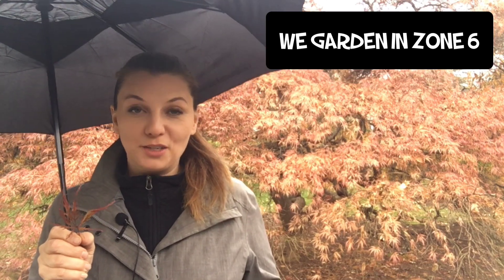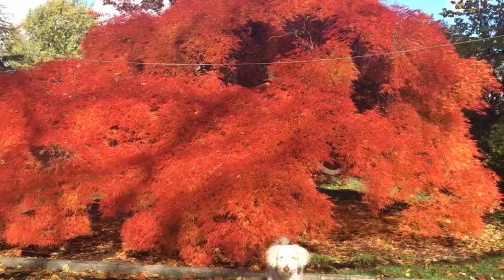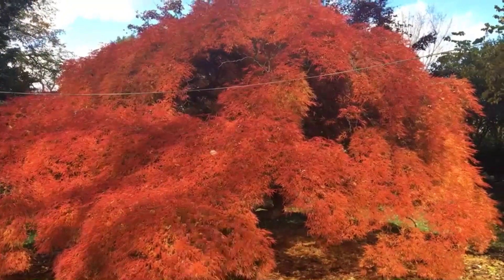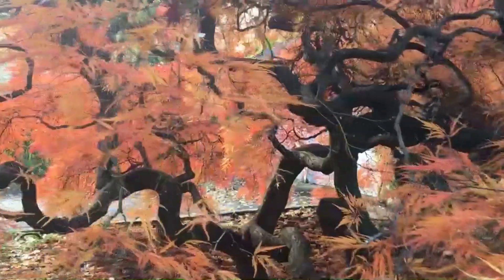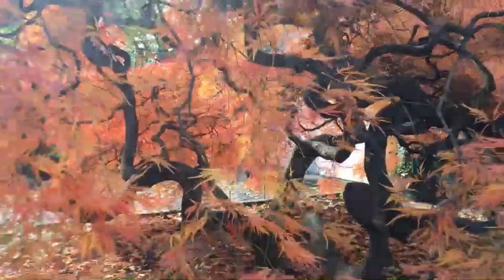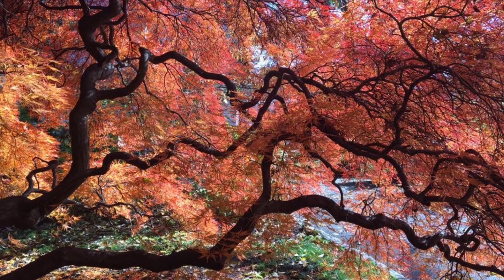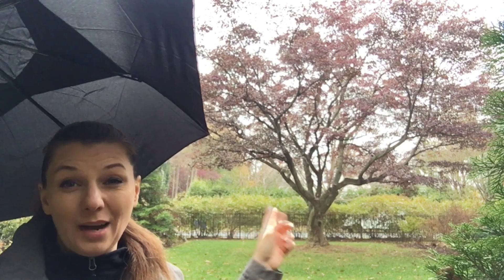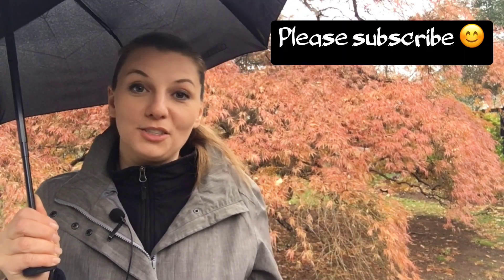🍁 Japanese Maple ~ How to grow Japanese Maple ~ Maple Fall color 🍁